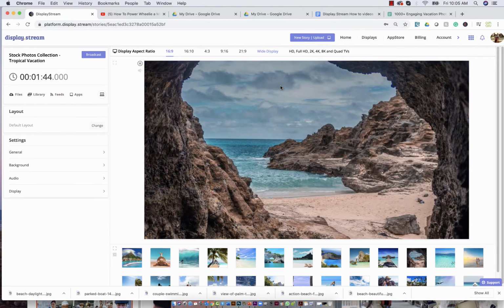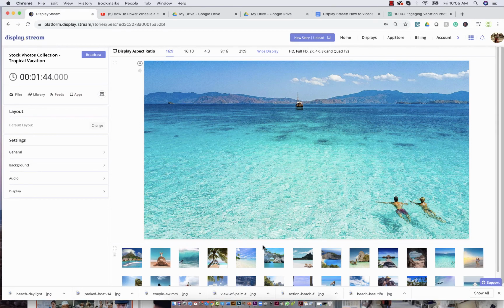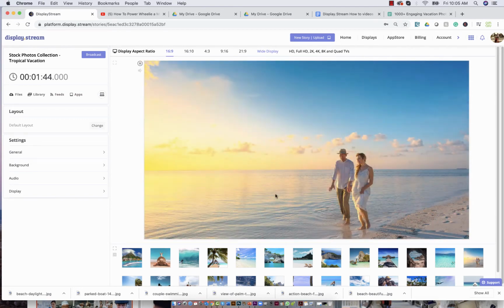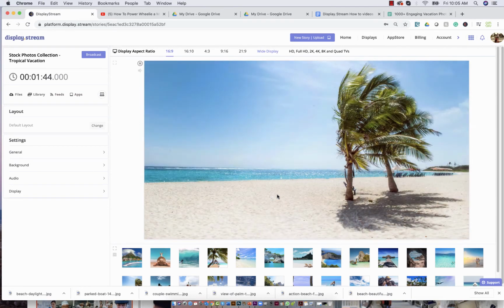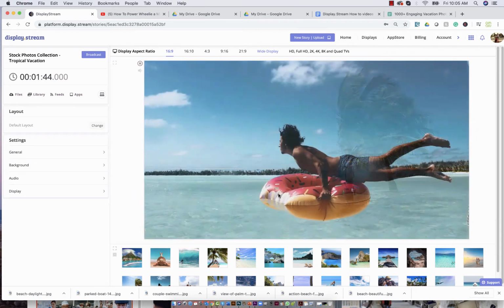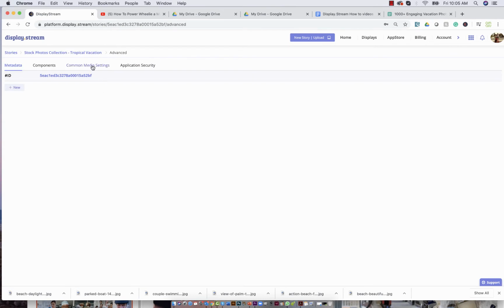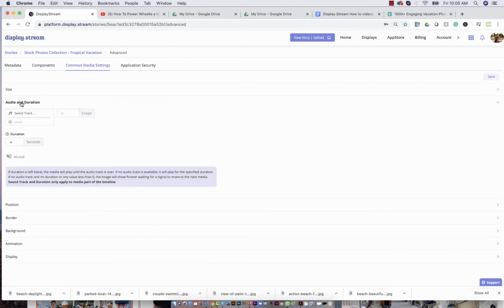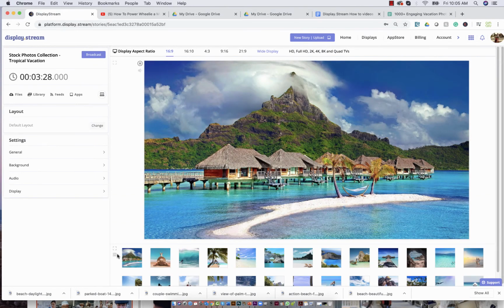How to adjust Media Duration Setting. Free Digital Sign from Display.Stream.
Get your free Digital Sign today

Watch as we change the duration of a particular media to customize your story's viewing experience. The Display.Stream creative console gives you full control over media creation for all your digital signage needs. Experience the best in class content creation and display management for digital signage and kiosks by signing up today.